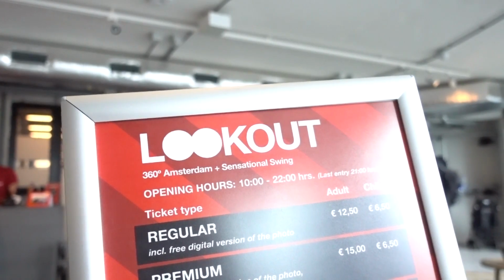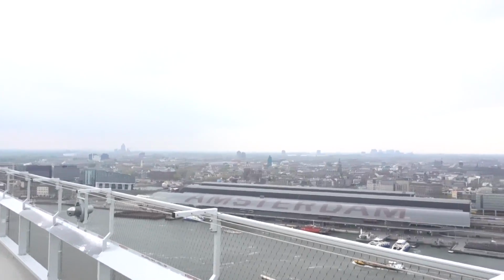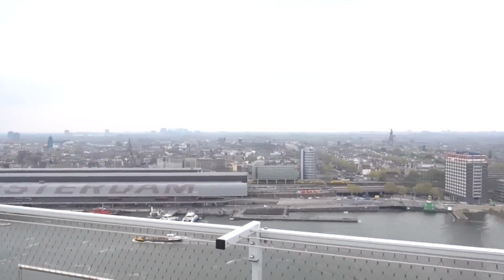Amsterdam bucketlist: a swing at the Lookout of A'dam Toren // Your Little Black Book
Going to Amsterdam and looking for something fun to do? Then visit the Lookout for a swing in Europe's highest swing overlooking Amsterdam.

YOURLBB.TV is the YouTube platform from the Amsterdam and travel blog Your Little Black Blog, the largest travel blog of The Netherlands for everyone who, juts like founder Anne de Buck, has the wanderlust gen. Anne is the author of the books Wanderlust (the first travel lifestyle guide in the world) and The Amsterdam City Guide.

Recently Your Little Black Book has also released an Amsterdam City Guide app with over more than 700 "Yourlbb approved" addresses (ANDROID & IOS

On YOURLBB.TV you can watch travel video's about the latest hotspots on Amsterdam and Amsterdam travel tips for everyone who, just like Anne, doesn't like the tourist traps.

You've also came to the right address for travel guides and city guides for other destinations, from Los Angeles to Cape Verde and from New York to Nusa Lembongan. Anne collects the best hotspots from around the world in her travel vlogs.

As a professional travel blogger, Anne has collects a fair share of travel tips. You can read all about it in her book Wanderlust, but on YOURLBB.TV she's sharing her personal tips in themed video series.

In the personal vlogs Anne gives viewers a weekly look behind the scenes of Your Little Black Book and she takes you with her on her daily adventure.

ABOUT YOUR LITTLE BLACK BOOK
Your Little Black Book is the largest urban travel blog of The Netherlands, with thousands of Amsterdam tips and hundreds of travel guids. Founder Anne de Buck travels all around the globe for the platform, and finds herself in a different city almost every week in her search for the best hotspots or culinary addresses. All those tips can be found in the travel guides of Your Little Black Book.

The platform reaches over 219.000 unique visitors every month, who are responsible for over 745.000 page views. In 2016 Anne has released her first two books, Wanderlust and The Amsterdam City Guide which were followed with the Amsterdam City Guide app for iOS and Android that was released in 2017 (ANDROID & IOS

►Interested in a collaboration with Your Little Black Book?